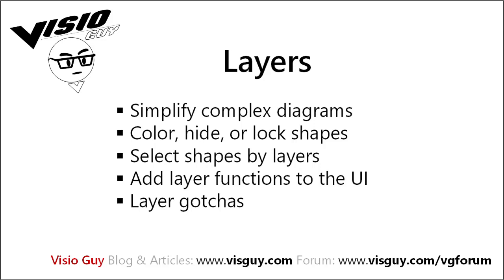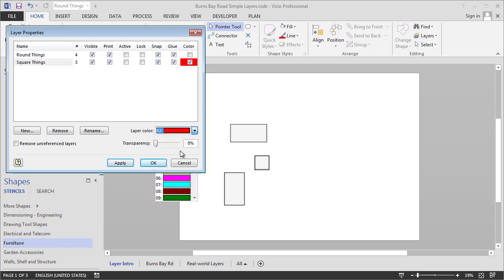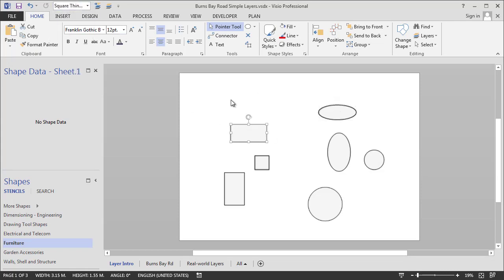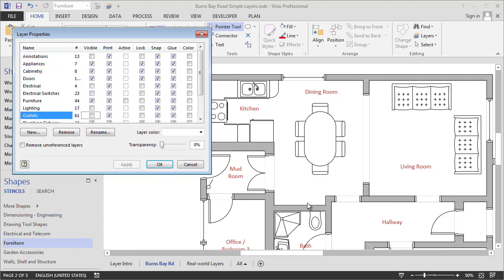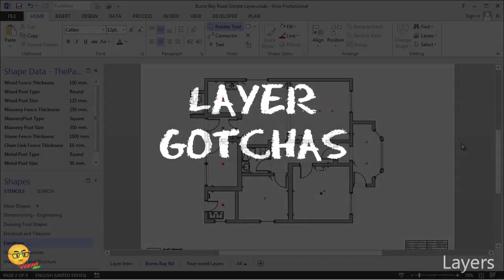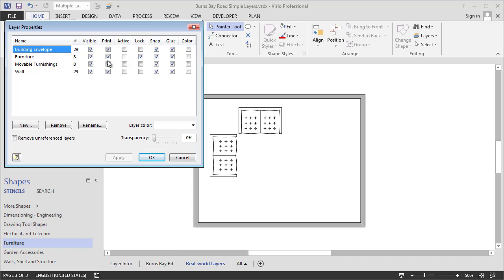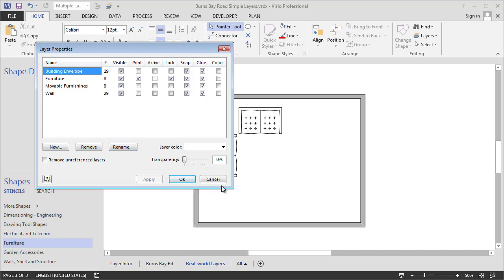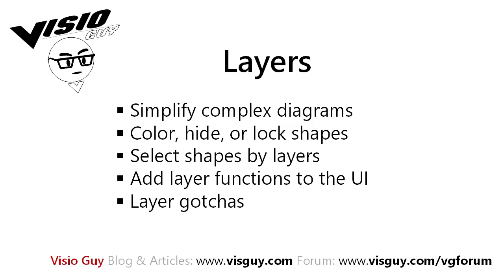Layers in Visio 2013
This video provides a good look at how to use layers for Visio and what to use them for. You'll learn how to organize large drawings and make them "filterable" in a non-destructive way, such that pertinent details can be highlighted, and less important information can be deemphasized or hidden, or different details can be shown for print vs. screen. It also discusses some of the problems and hard-to-understand details that might stump you when working with Visio layers.

I started a series of videos for Visio 2013, but the project never came to fruition. While targeted specifically at Visio 2013, many of the topics and concepts will apply to Visio 2016, 2019, Visio for Office 365, and even to the venerable Visio 2010. Enjoy!

Key concepts in this video:

- Simplify and filter complex diagrams
- Color, hide, or lock shapes
- Select shapes by layers
- Add layer functions to UI
- Layer gotchas

Jump ahead:

- Assign Layers               0:39
- Manipulating Layers    1:32
- Quick Access Toolbar 4:01
- Using Layers in
  Complex Drawings       5:23
- Layer Gotchas               9:53